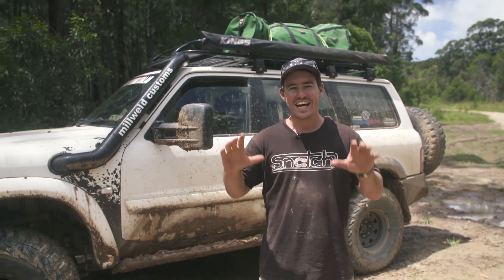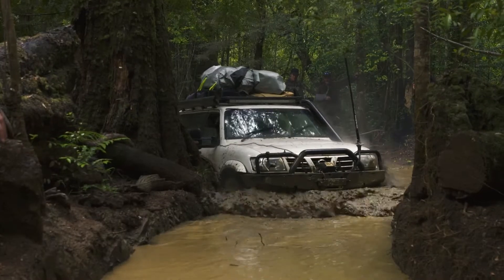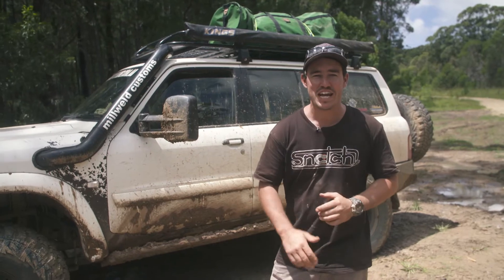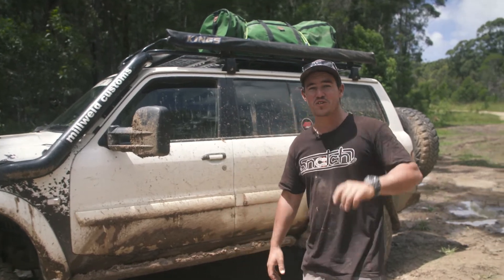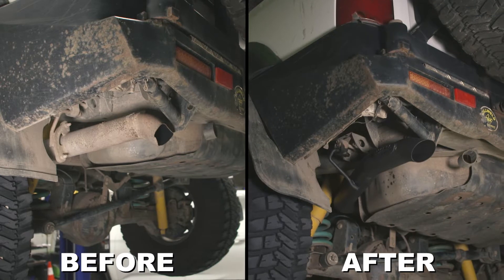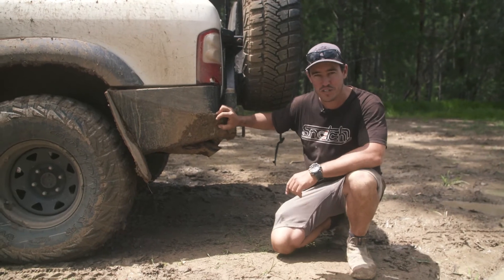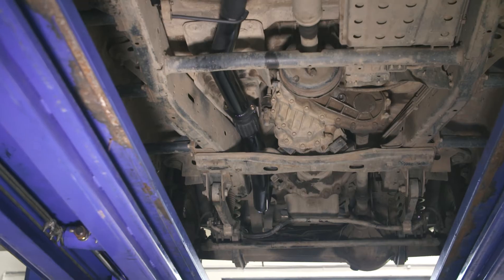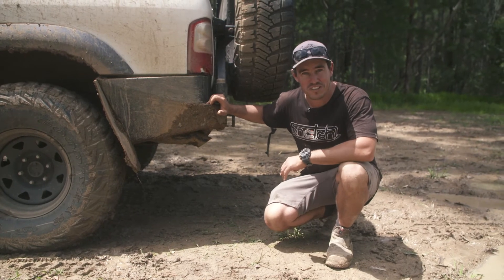The 4WD 24/7 GU Patrol Camera car has just been "Mantafied" 👍👍👍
We have Australia's largest range of Patrol and Land Cruiser                                        Exhaust options which is why we are the first choice for the industry experts when it comes to their builds and upgrades.
Here are some of the reasons why:
✅ Australia's LARGEST range of Exhausts (4500+ options)
✅ 100% Aussie Made, and guaranteed to fit every time!
✅ Choice of Stainless or Aluminised Steel (suits all budgets)
✅ Sound Options of Quiet, Medium, or Loud on most systems
✅ Options for aftermarket Turbo Upgrades
✅ Full 4x4 and Street Car Performance Exhaust Range
✅ Over 500+ Manta Dealers Australia Wide
✅ Recognised industry partners like 4WD 24/7 and Sparesbox
✅ Over 45 years of experience (3 generations family owned)
✅ The first to offer a 10-year warranty on stainless steel all the way back in 1997!
As others try and copy our systems all this does is ignite our passion to stay ahead of the rest, Manta Exhausts are the original and the best!